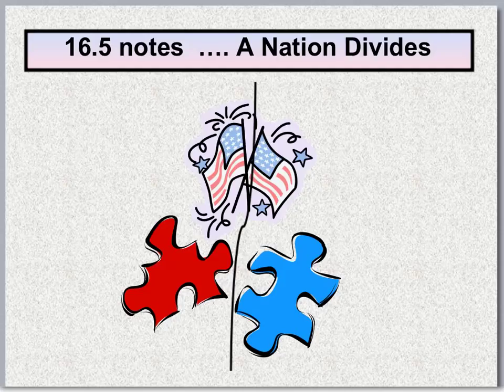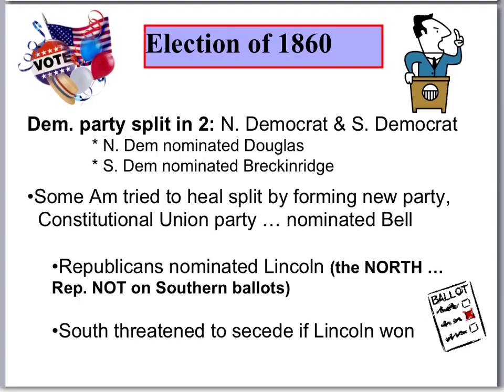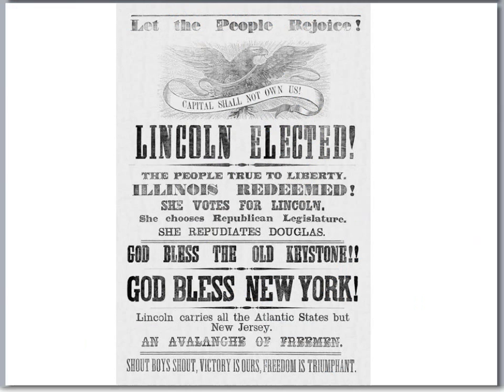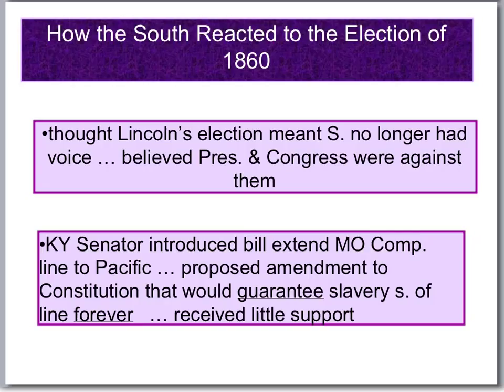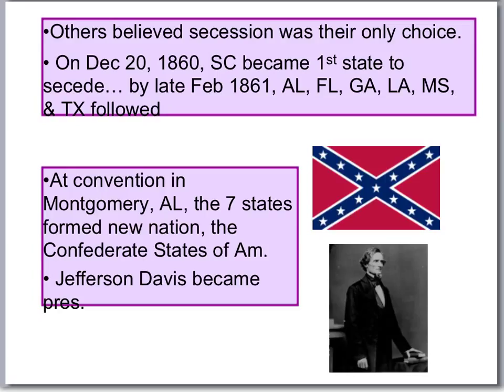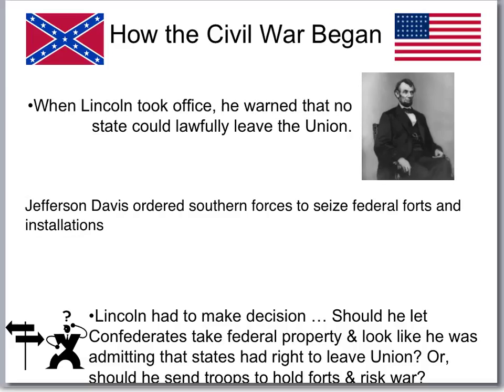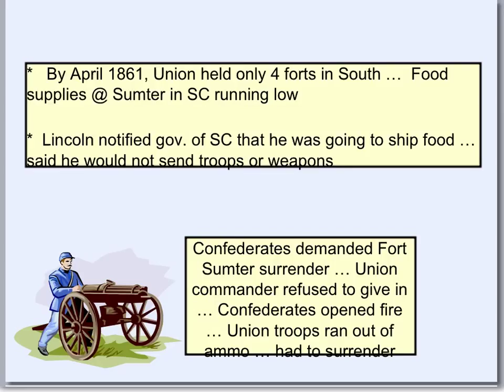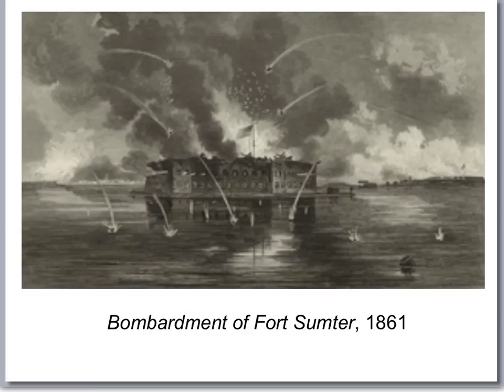16 5 A Nation Divides